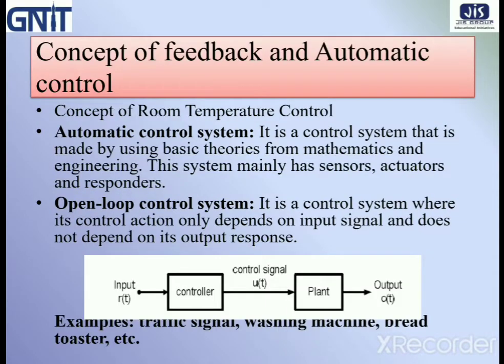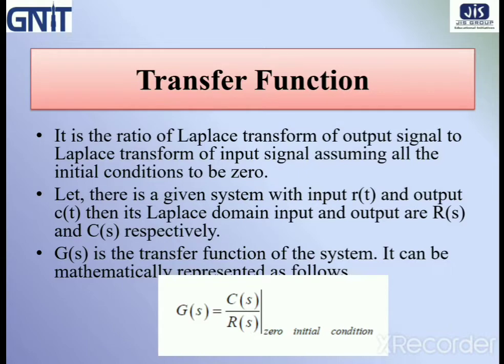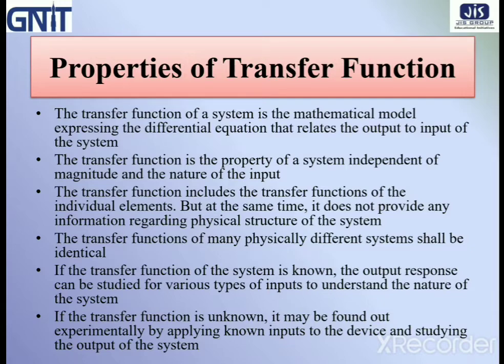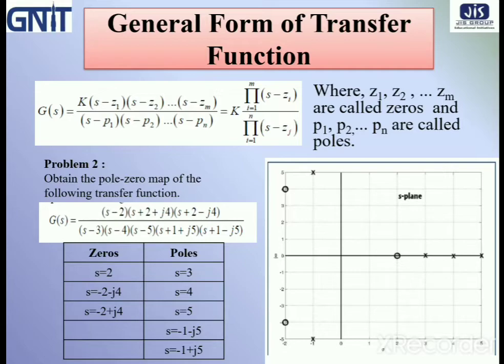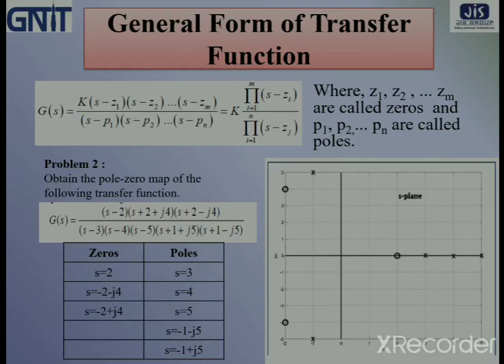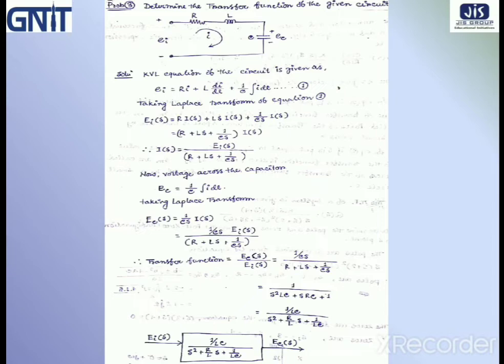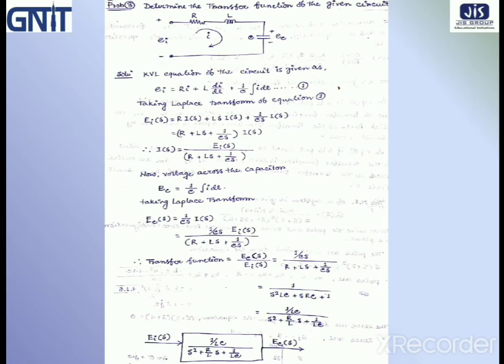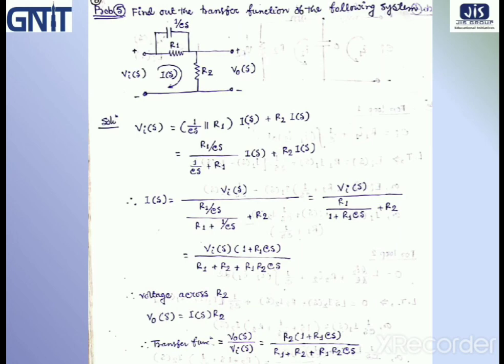L2, Introduction to Control System (Transfer Function, Poles, Zeroes, Related mathematical Problems)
Definition  of transfer function .
Poles and Zeroes of a transfer function
Related mathematical Problems